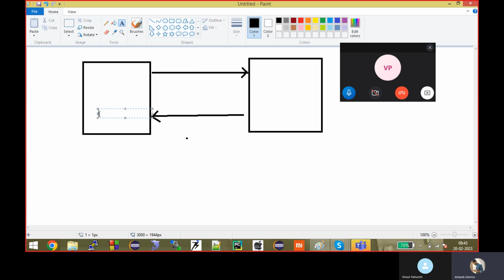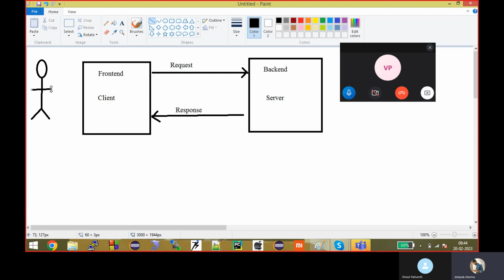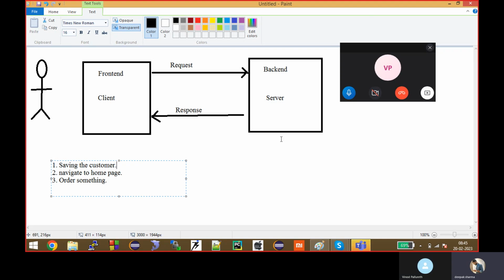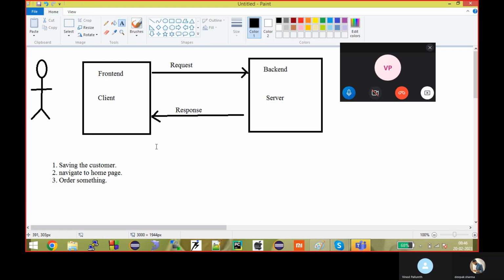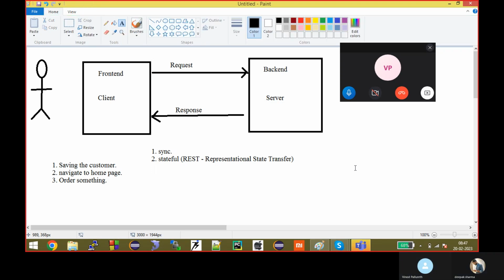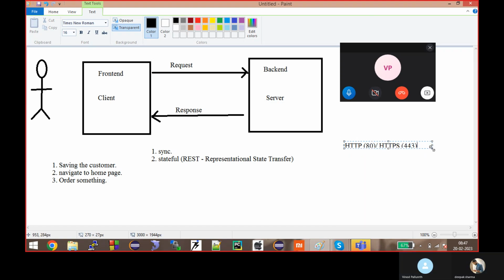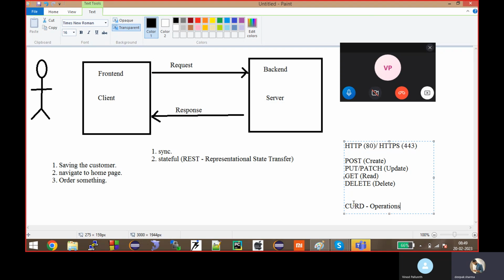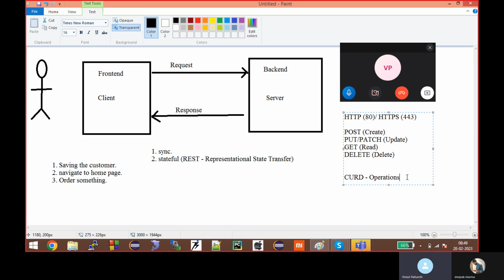Class 14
Python is a popular high-level, open-source programming language with a wide range of applications in automation, big data, Data Science, Data Analytics development of games and web applications. It is a flexible, powerful object-oriented and interpreted language. Python is considered to be a programming language with the highest number of job opportunities.
DASVM’s Python certification course online is created by experienced professionals to match the current industry requirements and demands. This Python course will help you master Python programming concepts such as Sequences and File Operations, Conditional statements, Functions, Loops, OOPs, Modules and Handling Exceptions, various libraries such as NumPy, Pandas, Matplotlib, and also focuses on GUI Programming, Web Maps, Data Operations in python and more. Throughout this Python training course online, you will be working on real-time projects and this course prepares you to clear PCEP, PCAP and PCPP Python certification exams to become a certified developer.